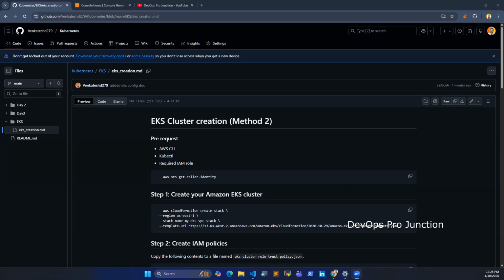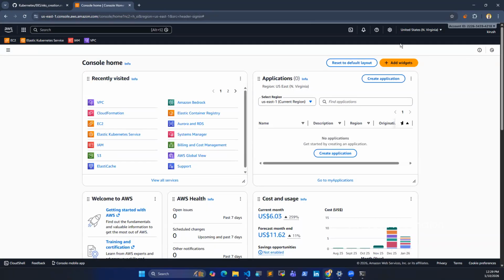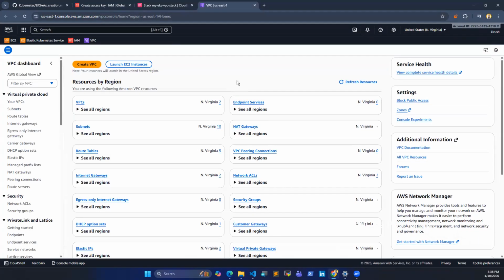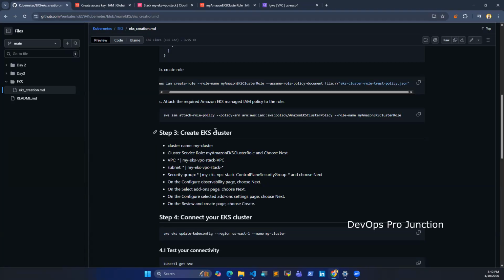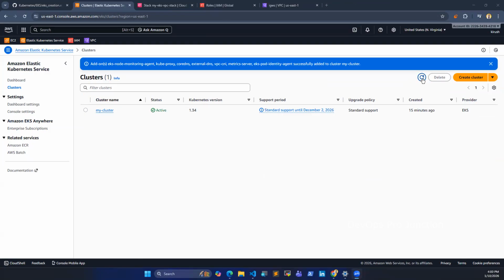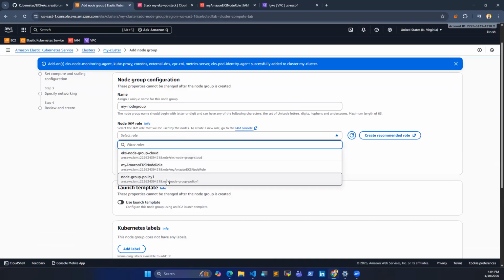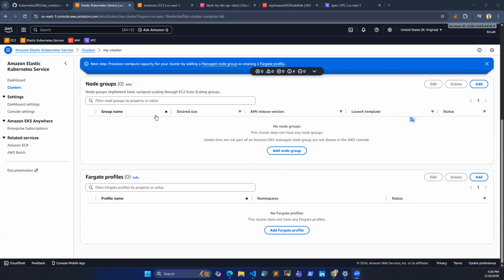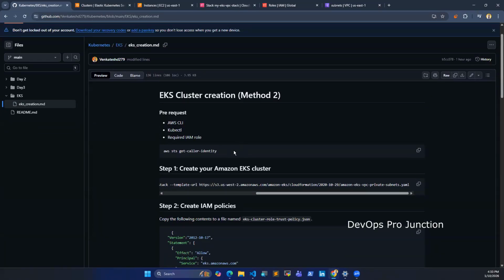🚀 Complete AWS EKS Cluster Setup Tutorial | CloudFormation + AWS CLI | DevOps Pro Junction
How to create an EKS cluster using AWS Console | Method 2 | DevOps Pro Junction

In this comprehensive tutorial, I'll guide you through creating an Amazon EKS (Elastic Kubernetes Service) cluster using a hybrid approach - CloudFormation for networking infrastructure and AWS CLI for cluster management.

🔧 What You'll Learn:
✅ Creating VPC, Subnets, Route Tables, and Internet Gateway using CloudFormation
✅ Setting up public and private subnets for EKS
✅ Configuring security groups and network ACLs
✅ Creating EKS cluster using AWS CLI commands
✅ Setting up node groups for your cluster
�6 Configuring kubectl access
✅ Deleting and cleaning up all resources properly

📋 Prerequisites:
- AWS CLI installed and configured
- kubectl installed
- Basic understanding of AWS services
- AWS IAM permissions for EKS and VPC resources

🔧 What You'll Learn:
- Create VPC infrastructure using CloudFormation
- Set up subnets, route tables, and internet gateways
- Configure security groups for EKS
- Create EKS cluster using AWS CLI commands
- Add managed node groups to your cluster
- Properly tear down and delete all resources

💡 Perfect for DevOps engineers working with Infrastructure as Code!